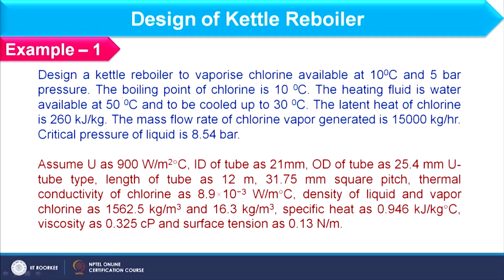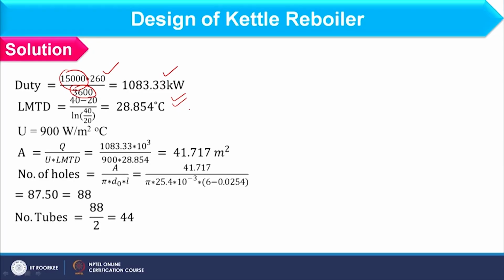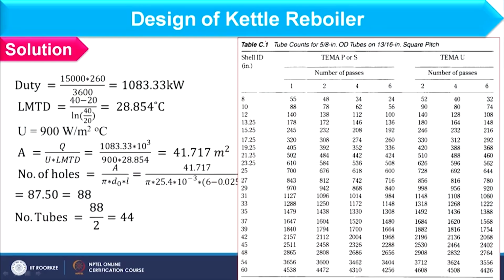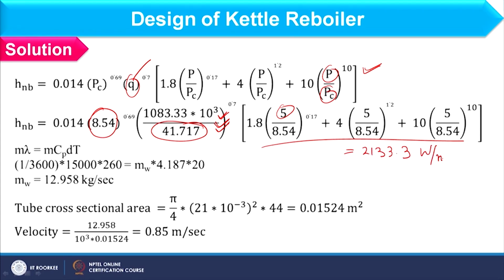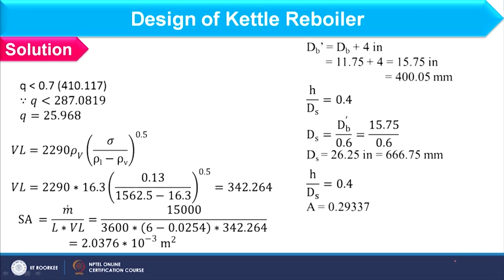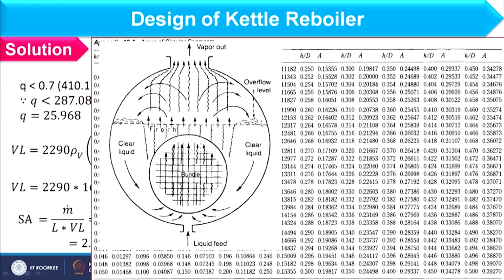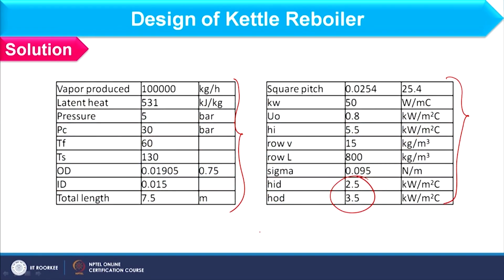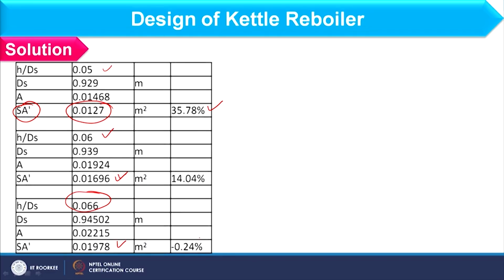Design of Reboiler-5